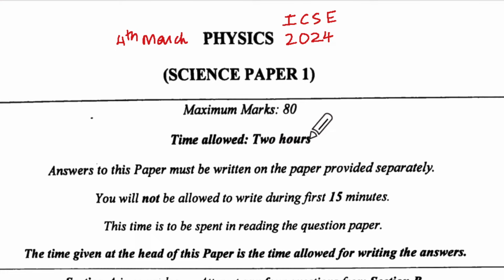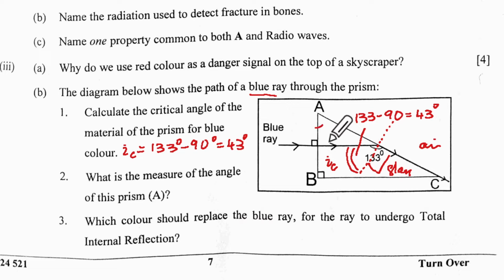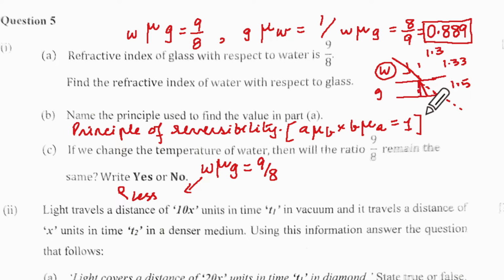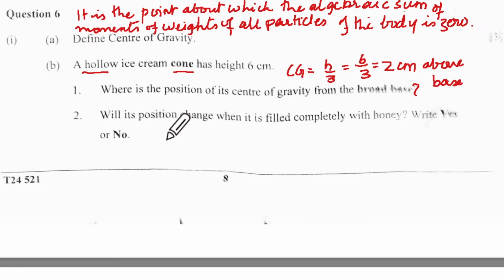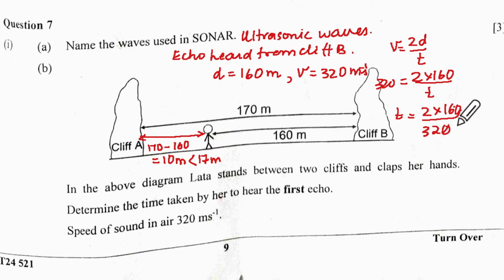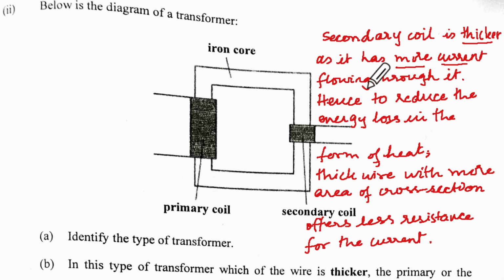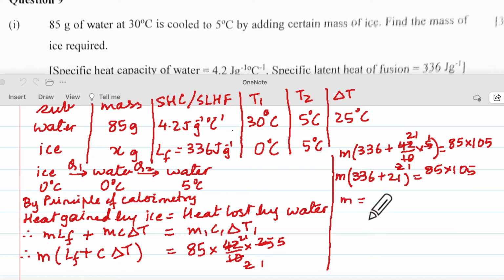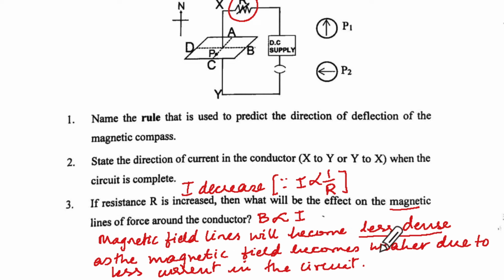ICSE 2024 Physics Section B Solved In Detail | Full Marks In Physics ICSE Physics 2024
ICSR 2024 Physics Paper Sectionn B Solved. in Detail
Watch the video till the end to know how to think for the Physics Board paper questions of  Physics..